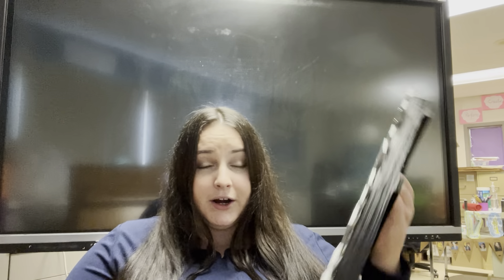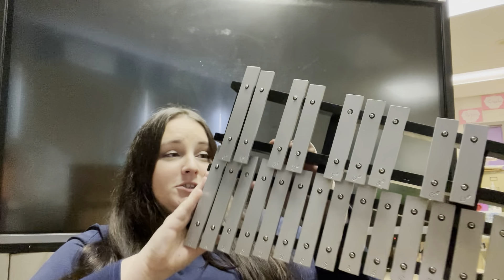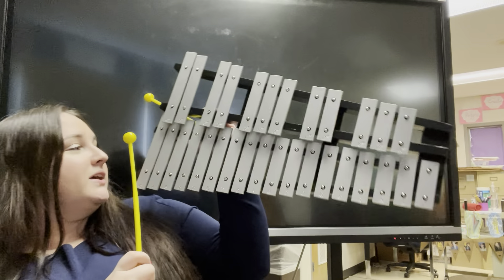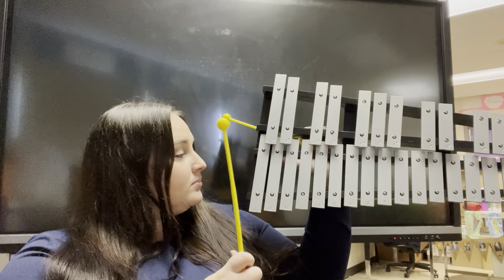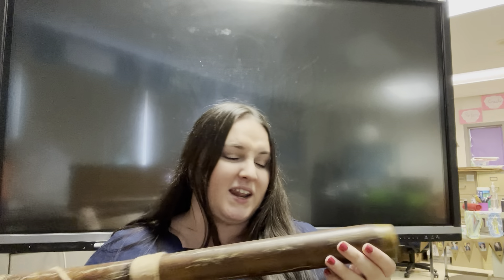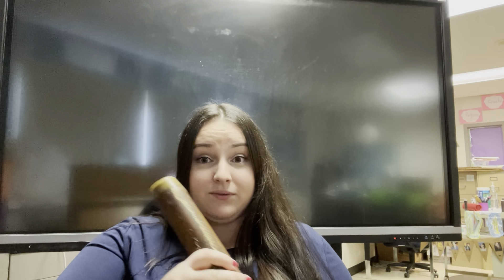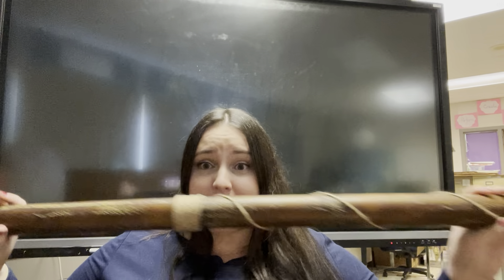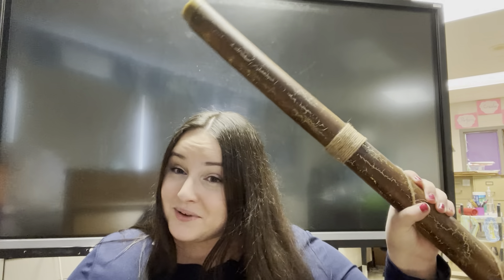Instrument of the Week: Didgeridoo & Xylophone